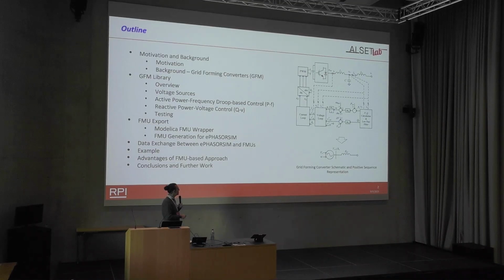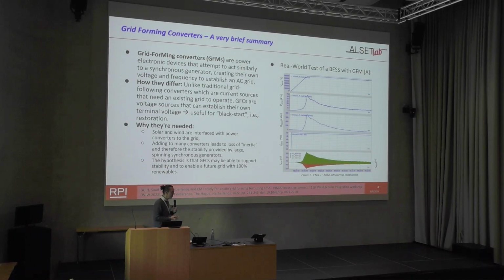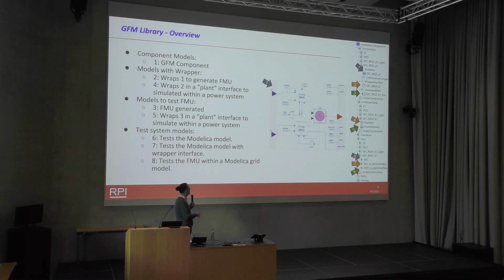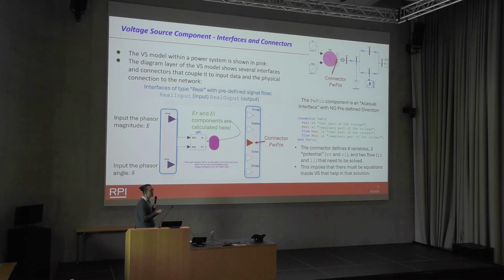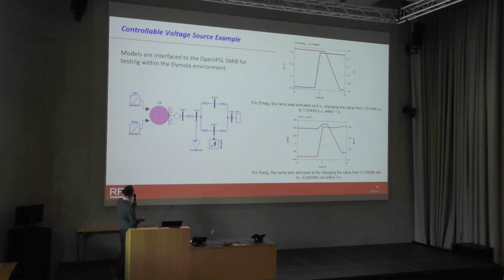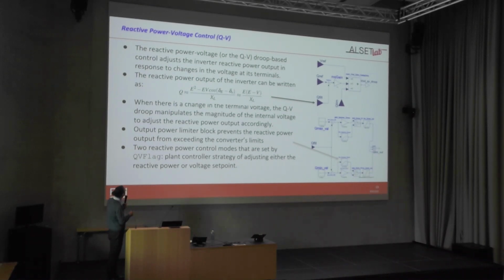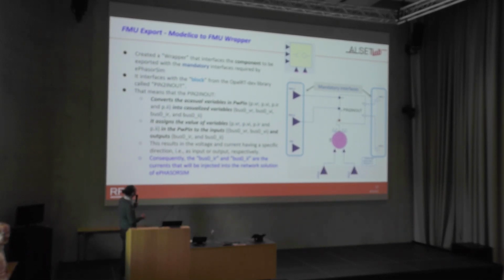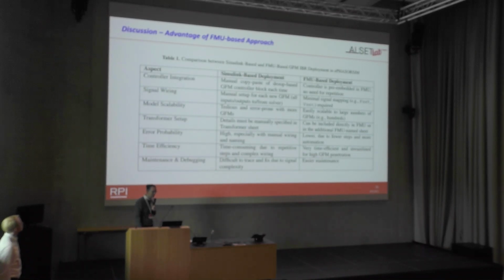Enhancing Large-Scale Power Systems Simulations through Functional Mockup Unit-based Grid-Forming...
New York State (NYS) faces significant challenges inmeeting the Climate Act’s bold goals of 70% renewableenergy generation by 2030 and total decarbonization of theelectric grid by 2040. Extensive simulations are requiredto assess the impact of numerous inverter-based resources(IBRs) deployed to the large-scale NYS power grid, aimingto evaluate their dynamic behavior and mitigate anynegative interactions with their control schemes. However,the modeling efforts required are huge and thecomputational burden of large-scale simulations isextensive, and often limited by the capabilities of domain-specific tools. This work addresses these limitations bydeveloping a Functional Mockup Unit (FMU) of Grid- Forming(GFM) Inverters for IBR control and integrating them withan electromechanical phasor-domain power system solver. Theproposed FMU facilitates the simulation and parametricstudies needed to analyze large- scale IBR usage withsignificantly improved manual modeling and computationalefforts. The paper details the process of developing andFMU model for GFM IBRs, including all relevant controlloops implemented in the Modelica language and FMUintegrated in OPAL-RT’s ePHASORSIM software. Our FMU modelsare used to successfully deploy and study the impacts of upto 6, 200+ MVA from IBRs on the 5000-bus NYS transmissionsystem.

Author(s): Sagnik Basumallik, Luigi Vanfretti, Mohammad Ali Dashtaki, Ziang Zhang, Reza Pourramezan, Hossein Hooshyar